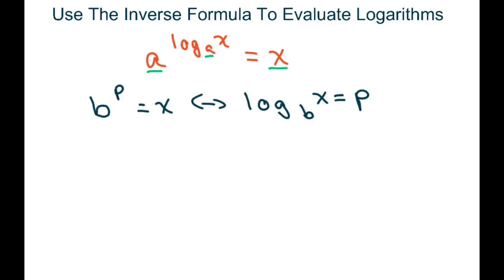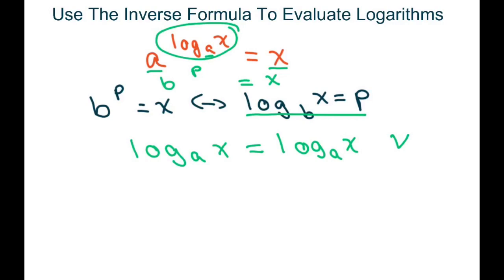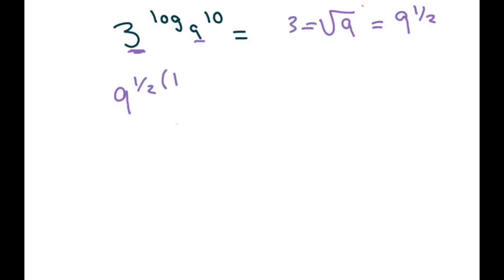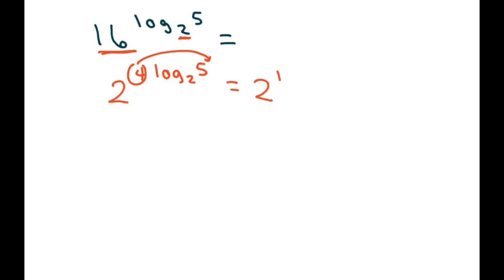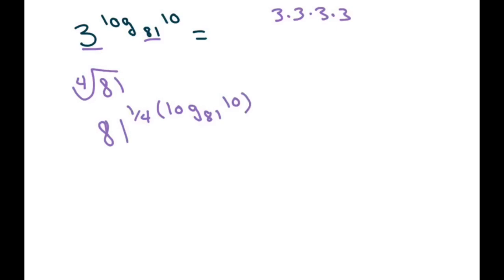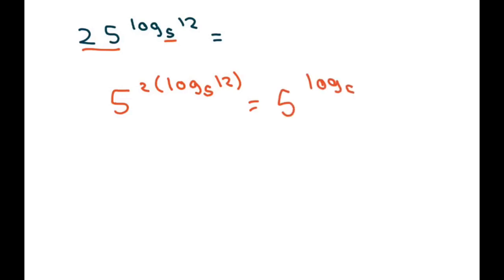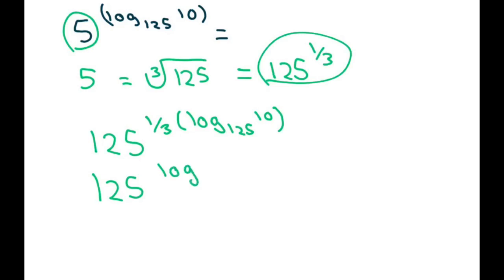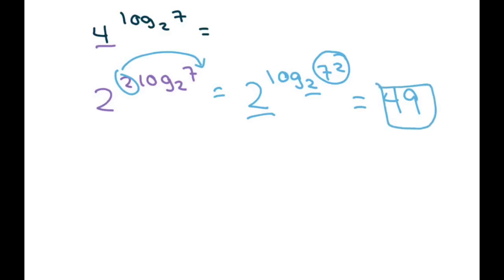Evaluate Logarithms Using The Inverse Formula For Logarithms